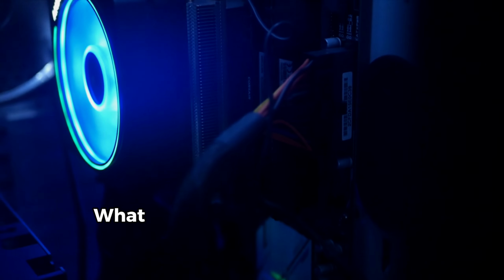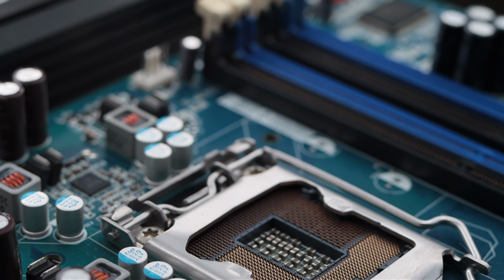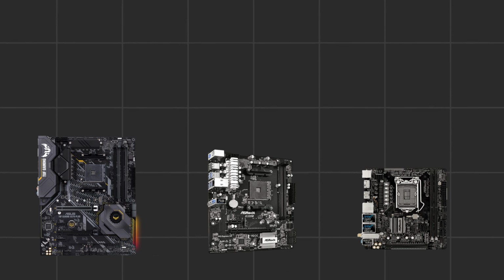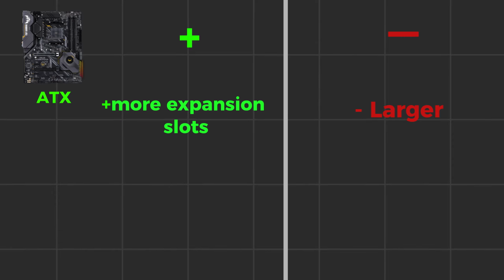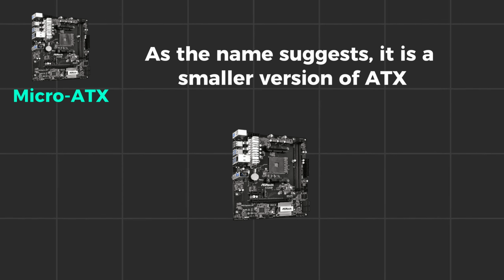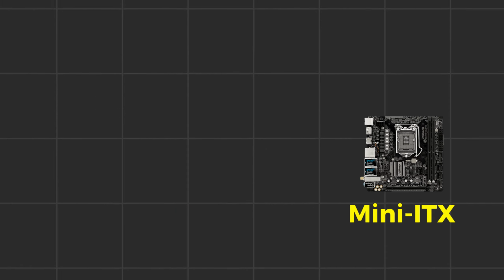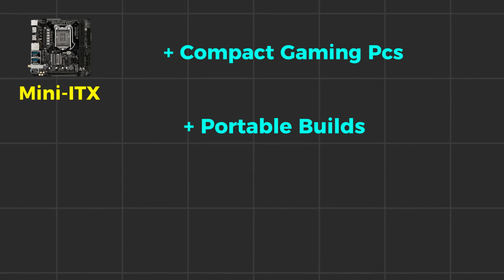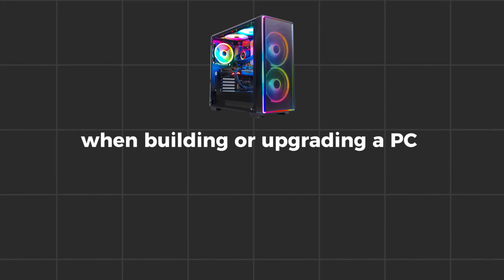Motherboard Sizes Explained (ATX, Micro-ATX, Mini-ITX)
in this video You will learn the differences between the three most common motherboard form factors:

ATX, Micro-ATX, and Mini-ITX

0:00 What Connects Every Part of a Computer?
0:30 What is a Motherboard
1:00 What Are Motherboard Form Factors?
1:23  ATX Motherboards Explained
2:03 Micro-ATX Motherboards Explained
2:40 Mini-ITX Motherboards Explained
3:15 Key Differences Between Motherboard Types
3:39 Final Thoughts